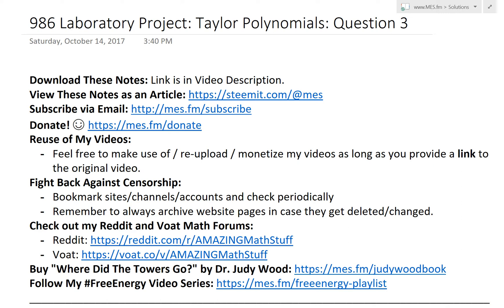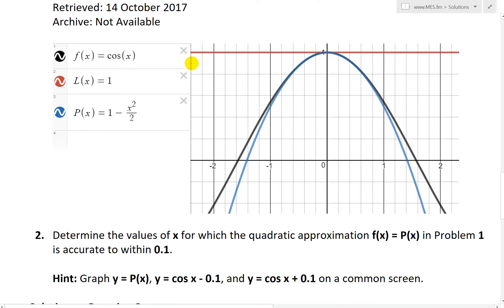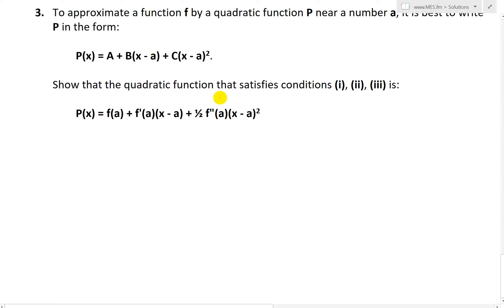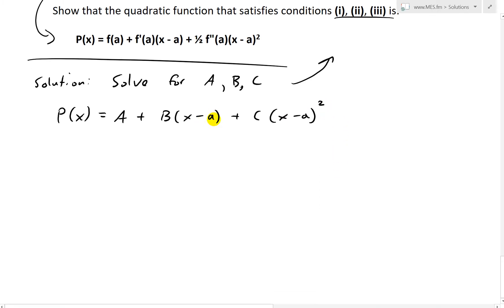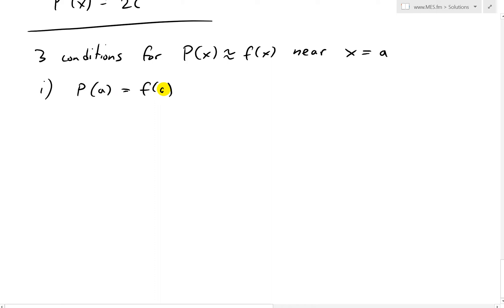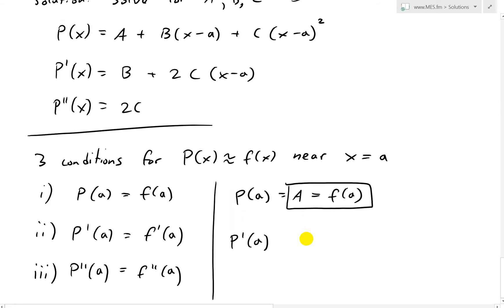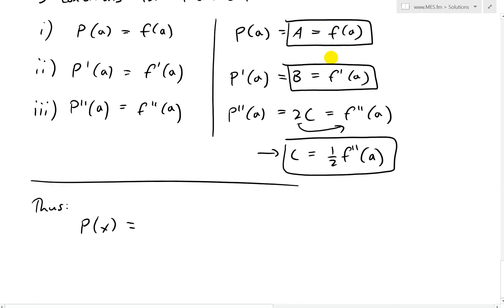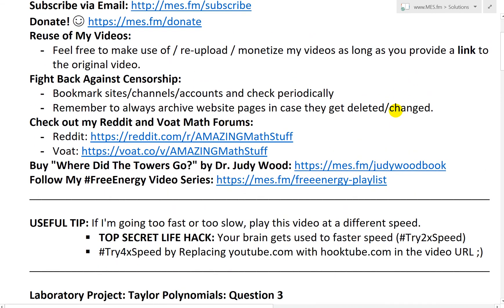Laboratory Project: Taylor Polynomials: Question 3: (x - a) Approximation Form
In this video I go over Question 3 of the Laboratory Project: Taylor Polynomials, and this time revisit the quadratic approximation but instead use a slightly different notation. In Question 1 I illustrated how the quadratic or parabola or 2nd order polynomial approximation P(x) = A + Bx + Cx^2 can be used to approximate a function f(x) at x = a, with the conditions that P(a) = f’(a), P’(a) = f’(a), and P’’(a) = f’’(a). But in this video I show that it is often preferable to use a slightly different notation and instead use P(x) = A + B(x – a) + C(x – a)^2. The only difference in using this form is that the constants A, B, C will not necessarily be the same. This notation has the benefit in that determine the constants with the 3 conditions listed above is fairly easy because when we input x = a into P(x) or its derivative, most terms vanish because a – a = 0.

When we solve for the constants, I show that we obtain the function P(x) = f(a) + f’(a)(x – a) + f’’(a)(x – a)^2, which is a very convenient form to determine the constants, just from f(x) and its derivatives at x = a. Furthermore, this is the basis for Taylor Polynomials which I will be illustrating in further parts of this Laboratory Project, so make sure to watch this video and fully understand this concept!

UPDATE: Error at the end which I wrote f"(a)(x-a) instead the correct term of f'(a)(x-a).